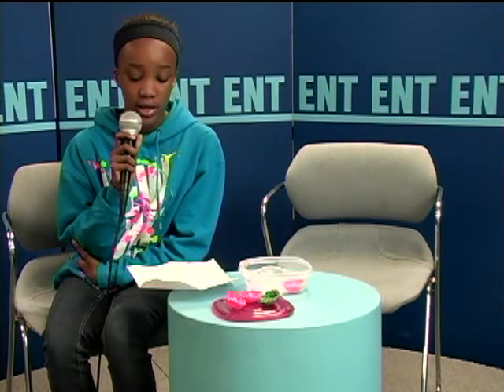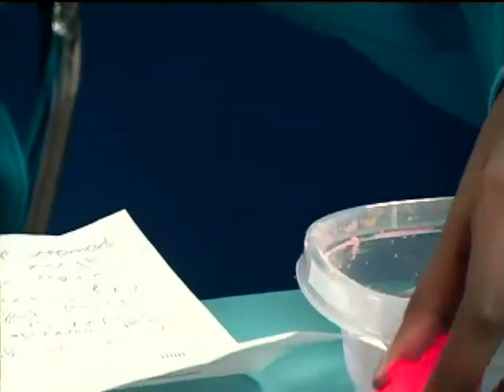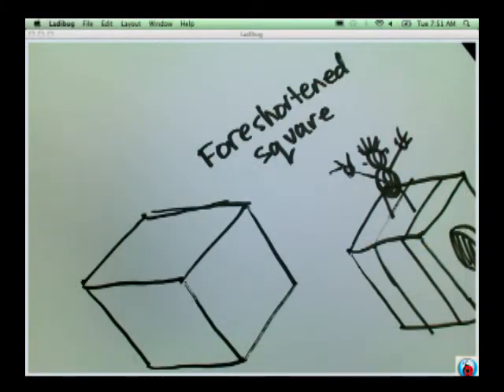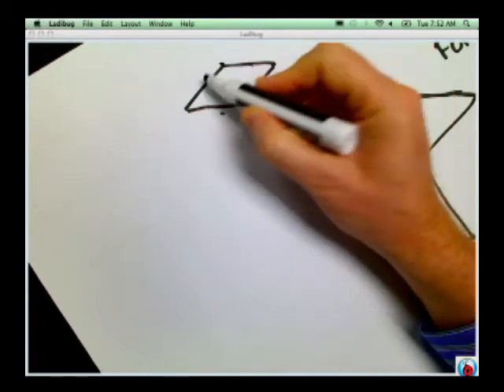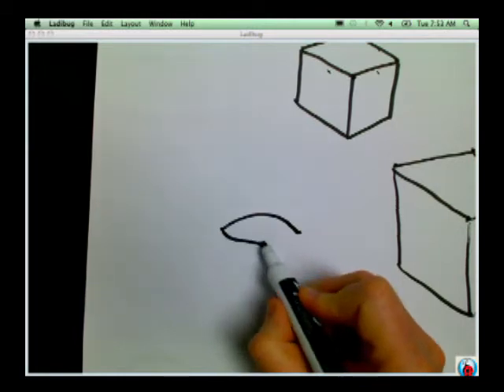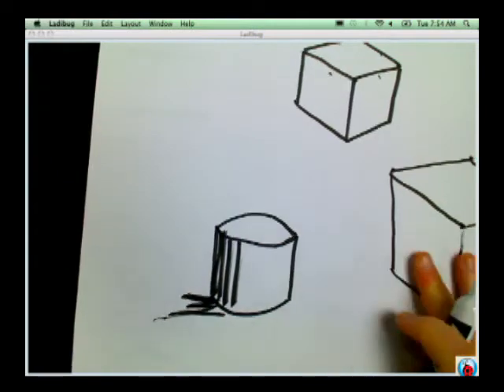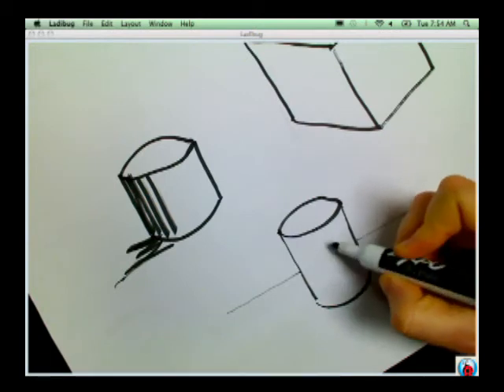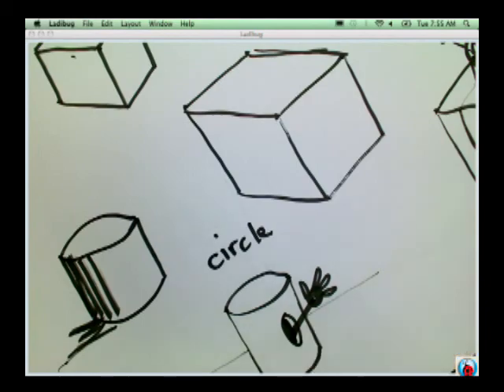Indian Creek Morning Announcements April 22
Geode Eggs!  Lunch! Drawing Lesson!  a fun filled morning here at iCreek!